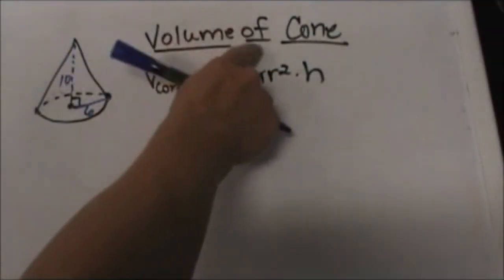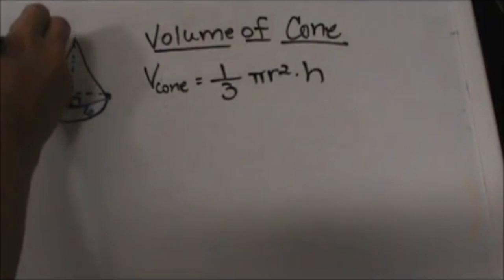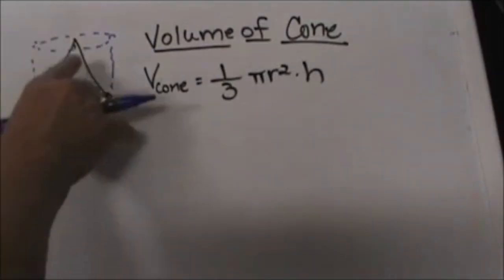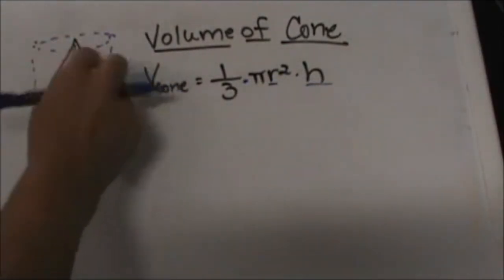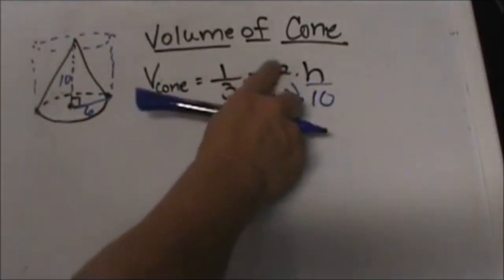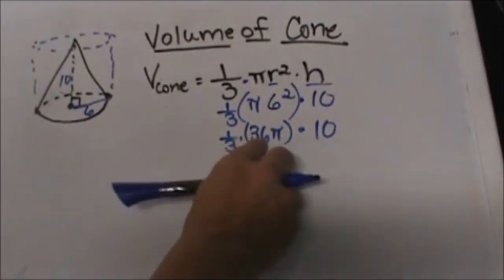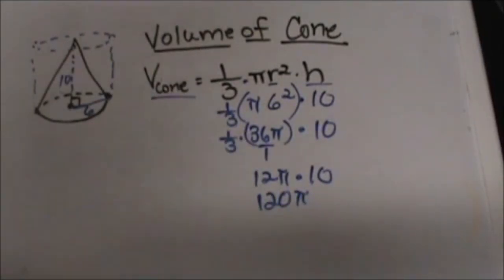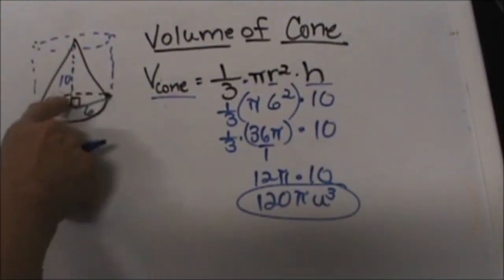How to find the VOLUME OF A CONE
Use the formula 1/3 pi radius squared times height in order to find the volume of a cone.
You can think of volume as how much ice cream you can place inside the cone.